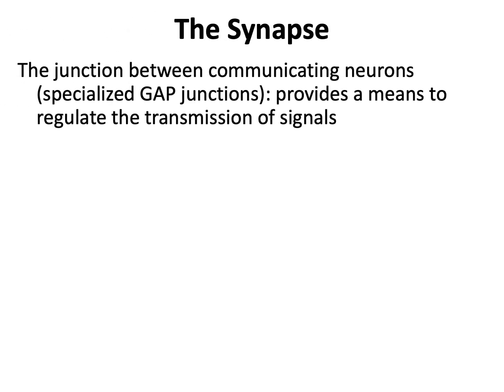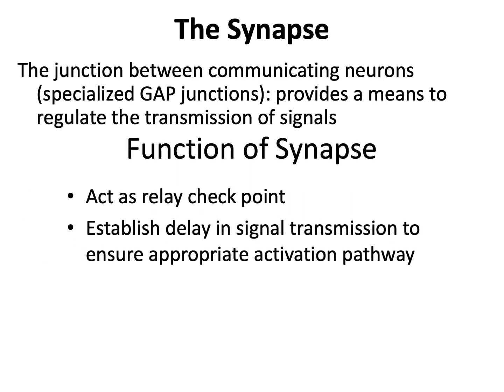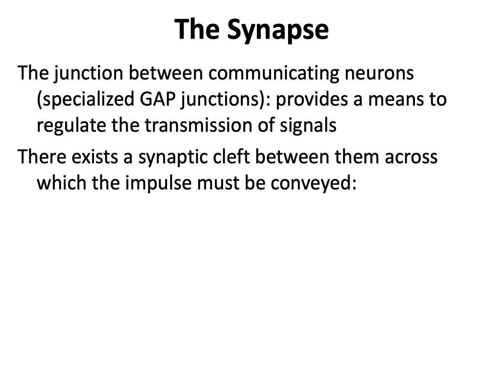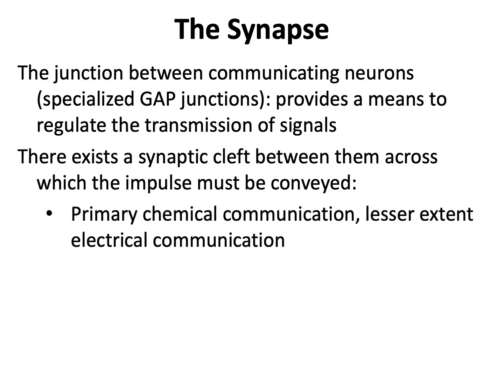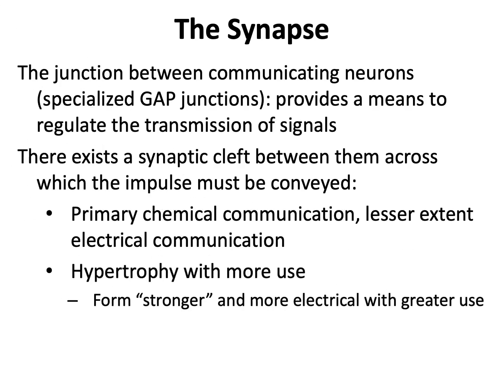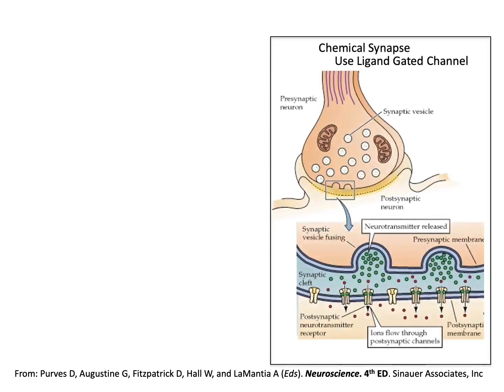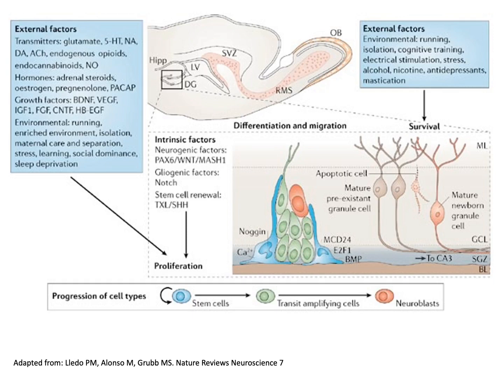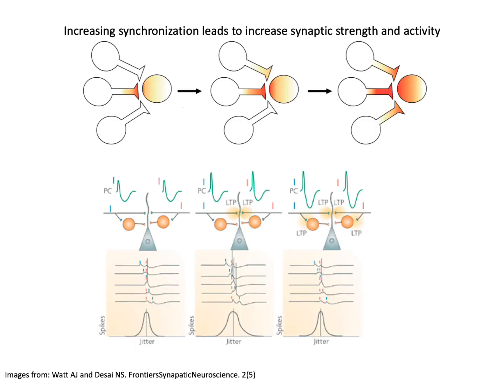Anatomy of the Nervous System-Neural Plasticity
Lecture focusing on the neuron's anatomy and the functional responses to the use or disuse of the various parts and regions of the neuron so that the neuron is able to function correctly and keep everything working correctly in the body